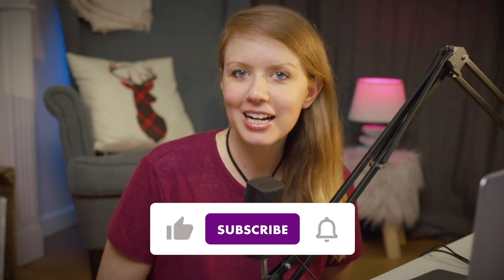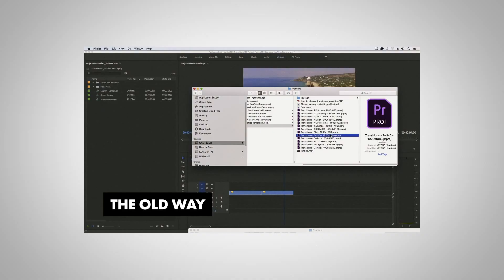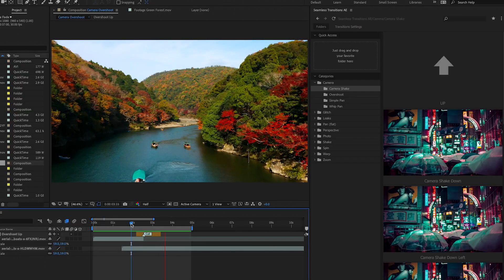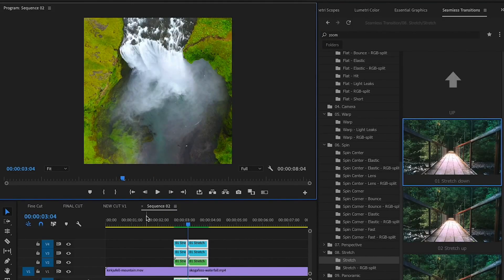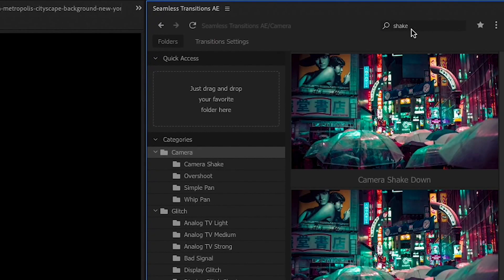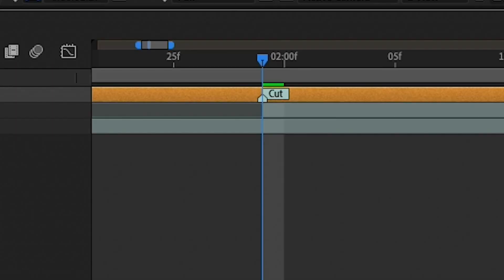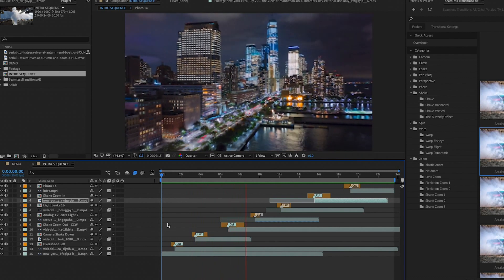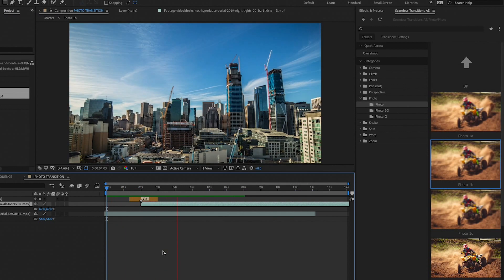The BEST Seamless Transitions Plugin for Adobe Premiere Pro and Adobe After Effects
This new seamless transitions plugin is a game changer. You Install it once and then double click to apply it between any two clips. You can also change the speed of the transitions with the new settings inside of the plugin’s panel.

All transitions include high quality SFX!

Here is a list of all the transitions available in both the Pr and the Ae Versions:

After Effects Transition Plugin includes:
- Zooms
- Photo Transitions
- Shakes and Butterfly Effects!
- Camera Overshoots, Whip Pans, and more.
- Bokeh Light Leaks
- Light Leaks
- Panoramic
- Warp
- Perspective
- Glitch
- Pan
- Spin

Premiere Pro Transition Plugin Includes:
- Luma Fades
- Zoom Transitions
- Glitch
- Flat Transitions
- Spins
- Warp Transitions
- Panoramic
- Split and Stripes
- Glass
- Fades
- Shakes
- Perspective
- Camera
- + Bonus Motion Presets & Text Animations

My Mic & Camera user in Video:

CANON EOS R
RODE NT USB MINI Microphone